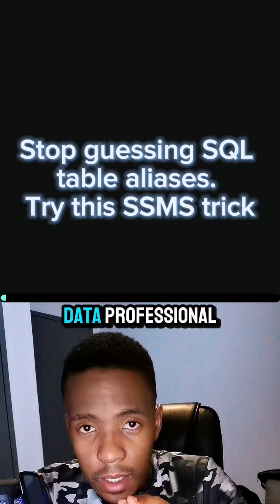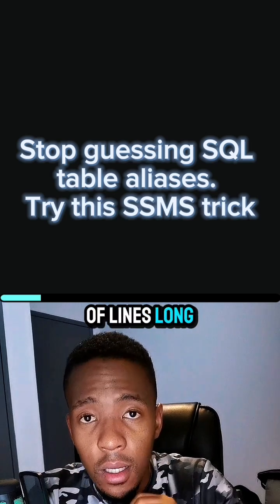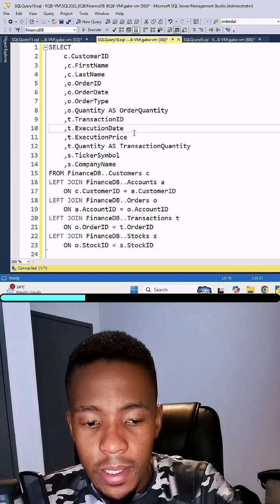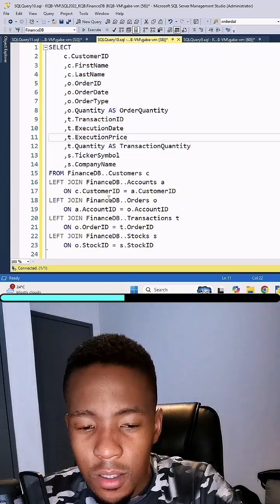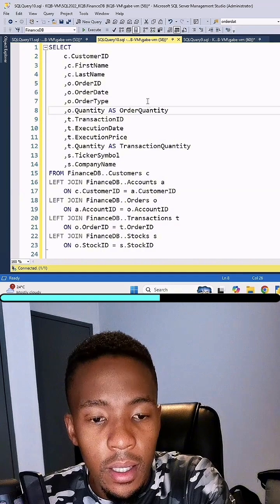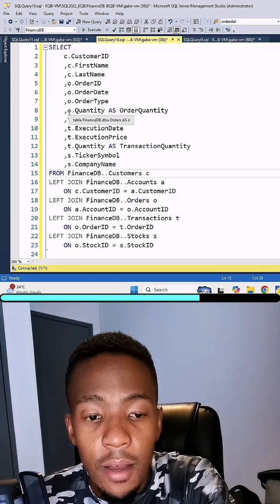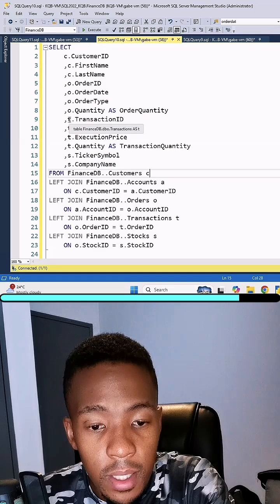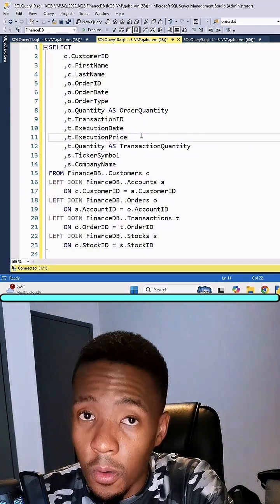Stop guessing SQL table aliases! Try this SSMS trick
Ever struggled to figure out what a table alias refers to in a SQL query? In SSMS, just hover over the alias, and it will show the full table name. A simple trick that makes query debugging much easier!